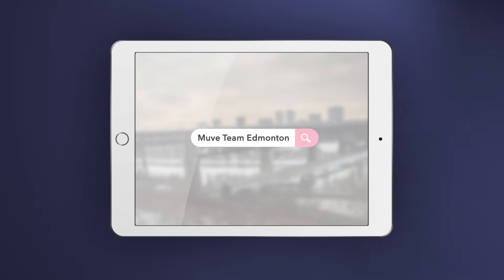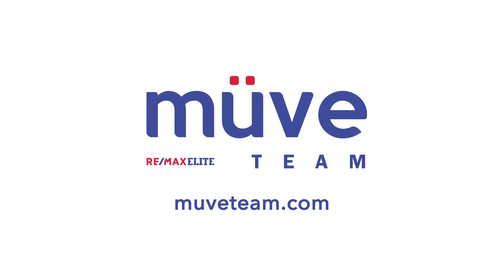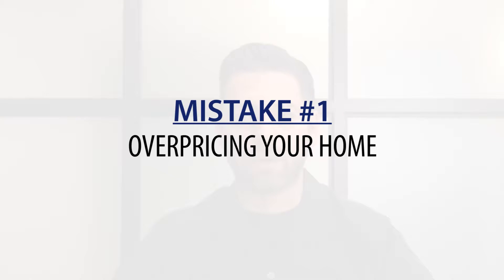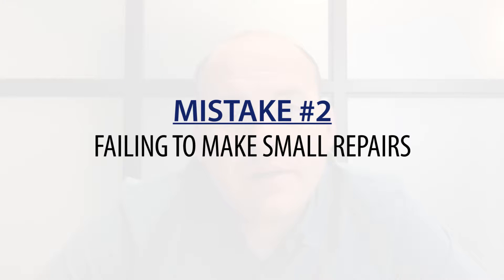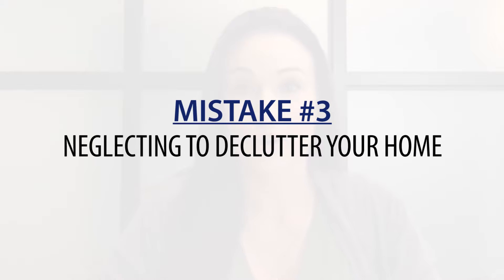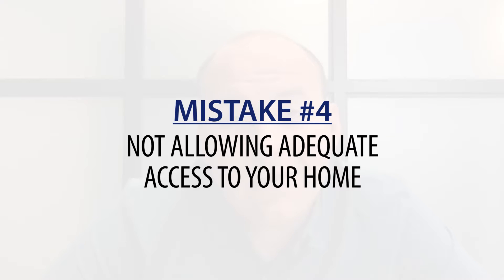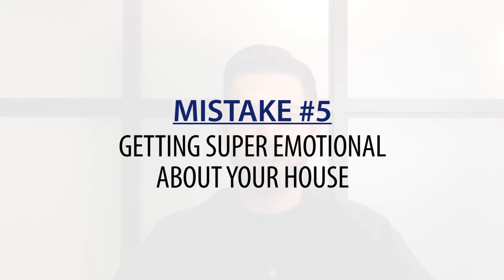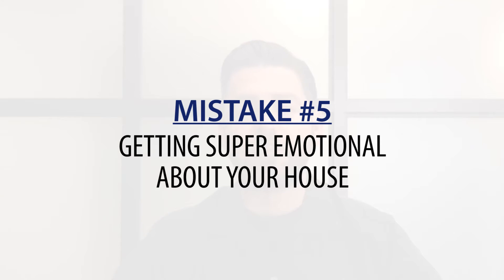OnTheMuve - müve team real estate: 5 Common Home Selling Mistakes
Home selling is not an easy process. It’s easy to make critical mistakes without even realizing it. We’re going to go over five such mistakes today and how you can avoid them when it comes time for you to sell your home. For example, overpricing your home will kill your sale from the start. An overpriced home will sit stagnant on the market and likely have to go through multiple price reductions to sell. To learn more, watch this short video.

Thinking of buying a home? Search all homes for sale

Thinking of selling a home?

müve team | RE/MAX Elite
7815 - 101 Avenue, Edmonton, AB T6A 0K1

Edmonton
Sherwood Park
St. Albert
Spruce Grove
Leduc
Stony Plain
Beaumont
Fort Saskatchewan
Gibbons/Bon Accord
Morinville